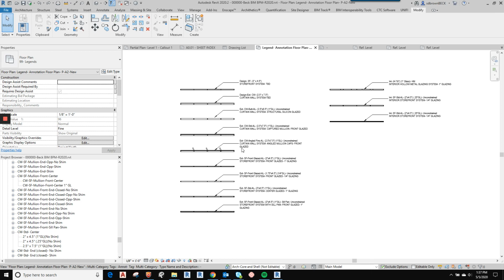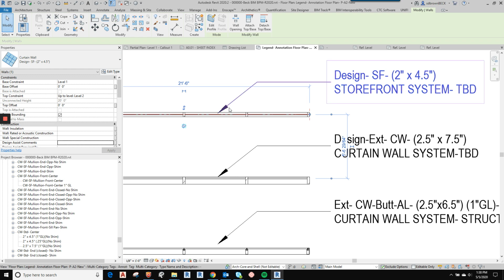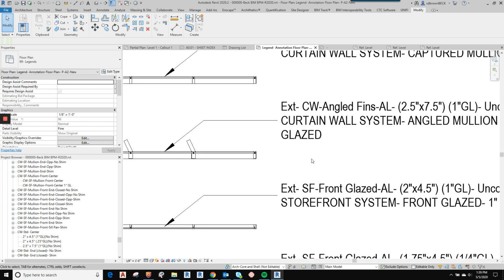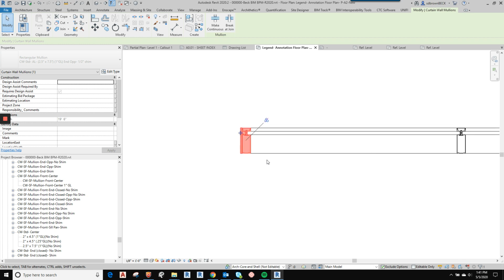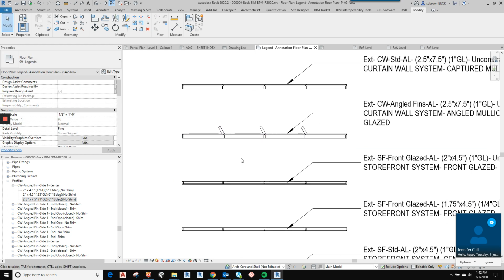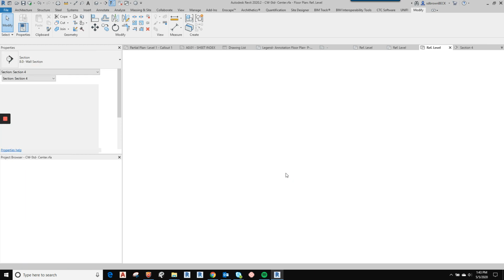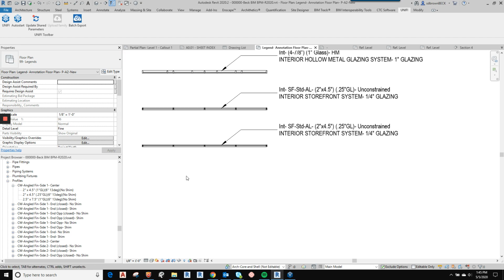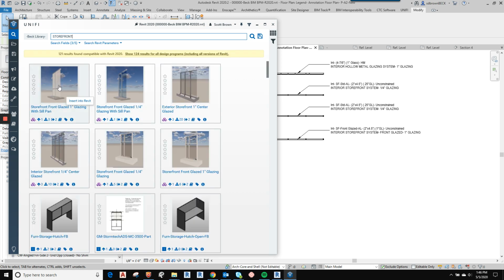Curtain Wall Types at Beck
This video describes all the "real world" curtain wall types in the Beck Template and how to identify and use them.